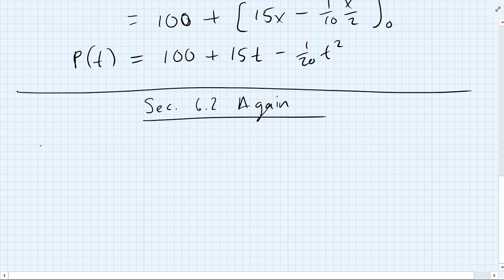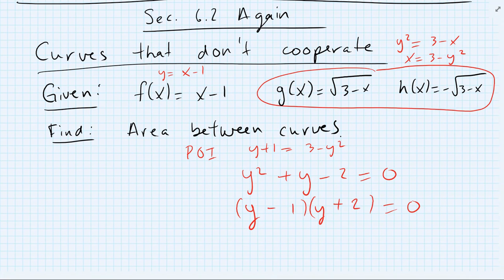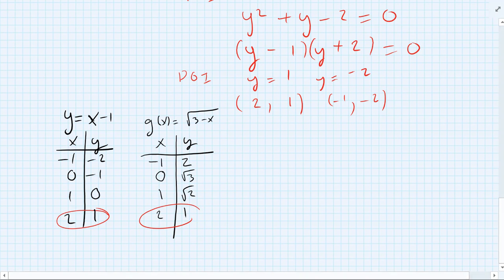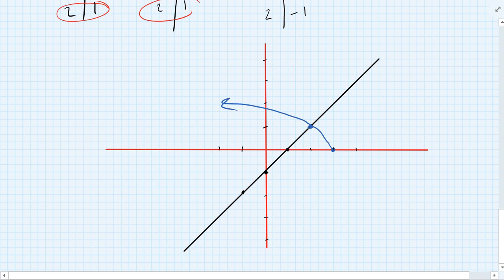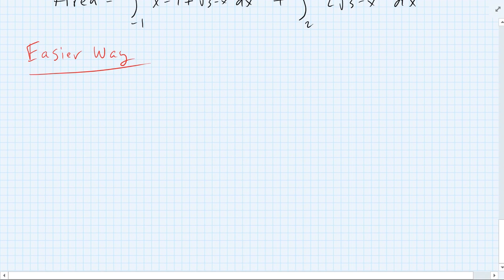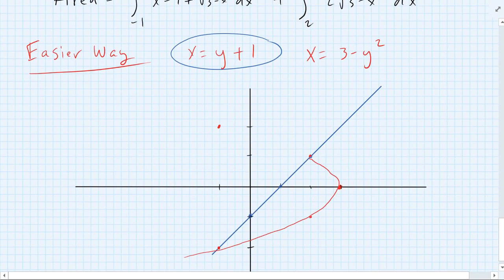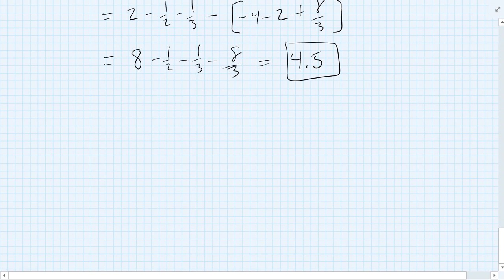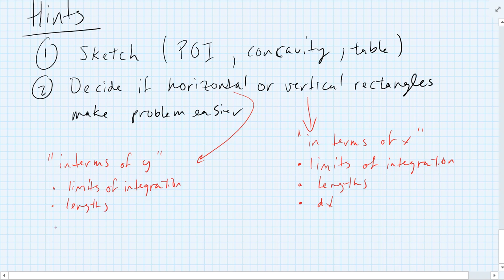Sec. 6-2 Day 2 Notes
Area Between Curves in terms of y